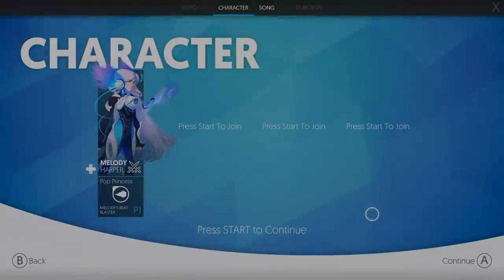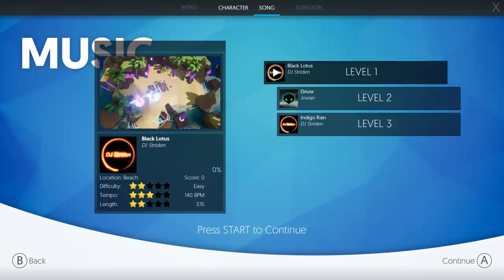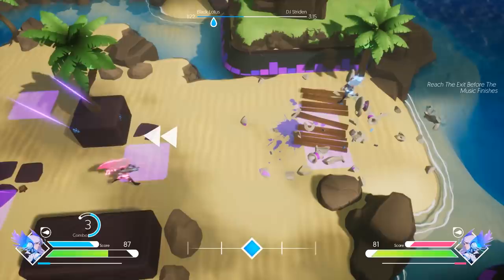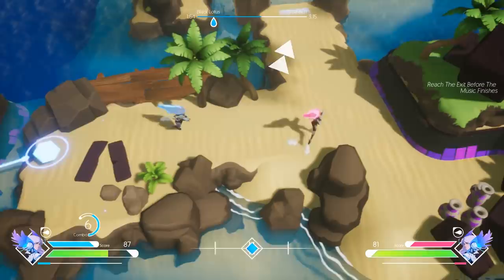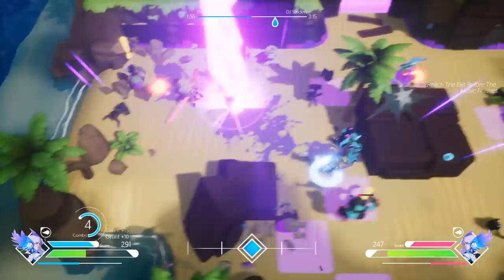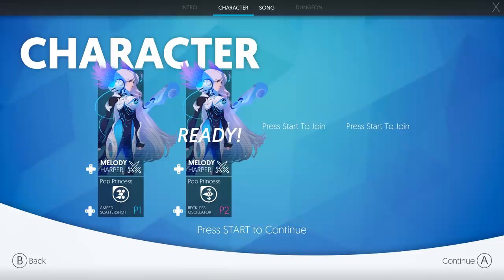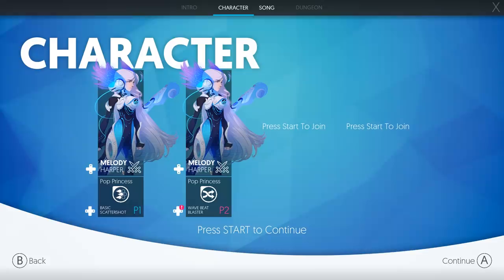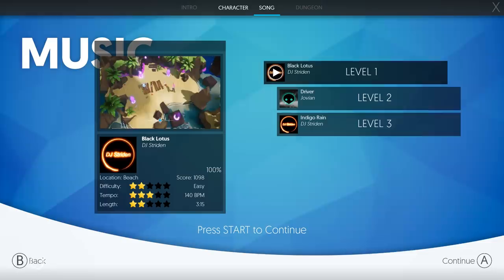Let's Play Soundfall [Expo Demo] - Beatdown To The Beat!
Soundfall is an audio-driven dungeon crawler that's procedurally generated to music. Melding the charm of classic adventure games with the intensity of twin-stick shooters, Soundfall takes the synthesis of music and video games to daring new heights.

You begin the adventure as Melody, a talented young audiophile mysteriously transported to Symphonia, a world where music comes to life. You’ll befriend endearing allies and wield legendary weapons against a horde of adversaries in a race to halt the return of an unfathomable darkness, Discord.

Music drives every aspect of Soundfall. Time your actions to the beat of the music to super charge their effects as you dash, blast, and slash your way through a world forged by sound.

It’s as if the adventure games of your childhood became a quest driven music visualizer!